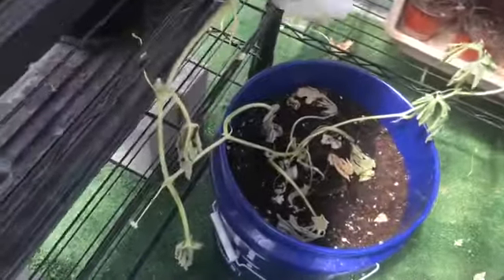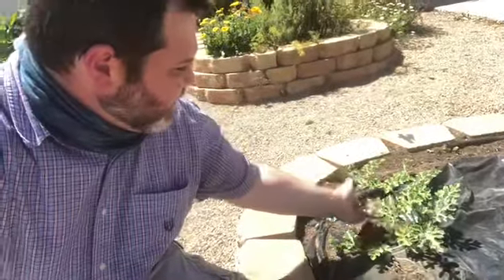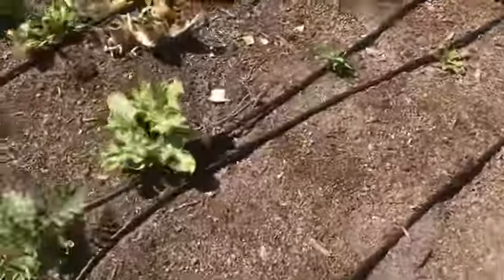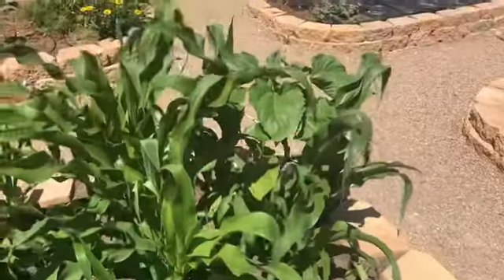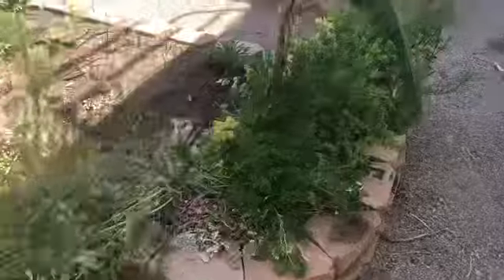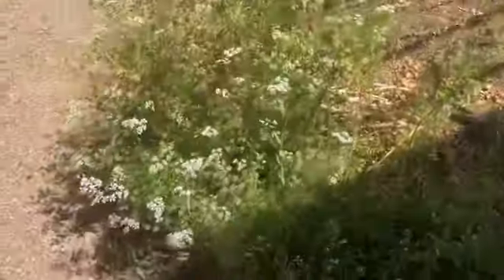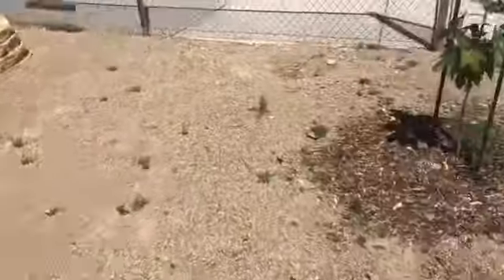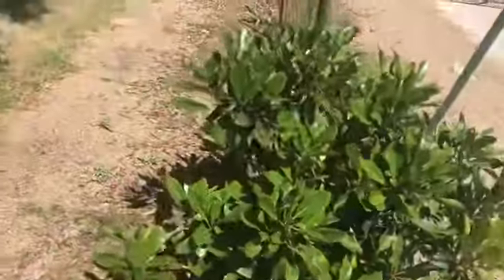Knudson Garden Update: April 29, 2020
Tragedy!  The door to the greenhouse was closed and the watermelons got cooked!  We'll try to save them.  We also check in on the potatoes and fruit trees.